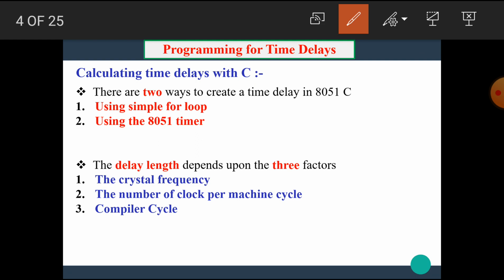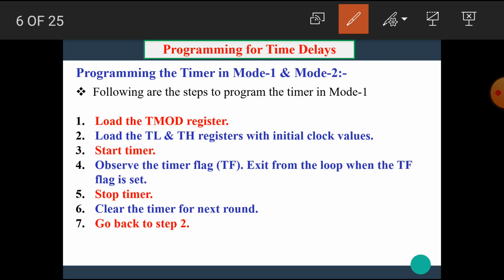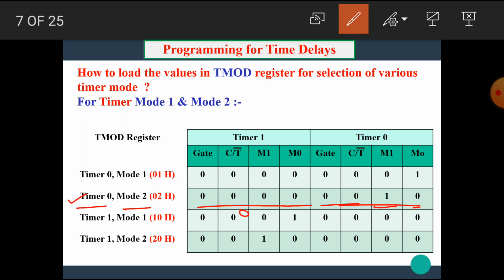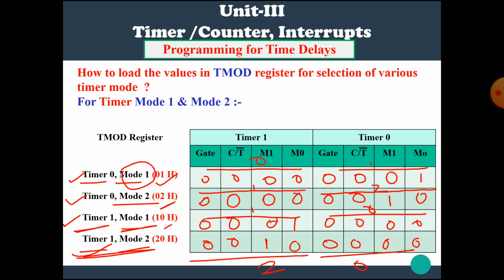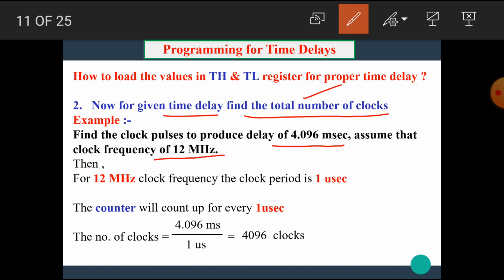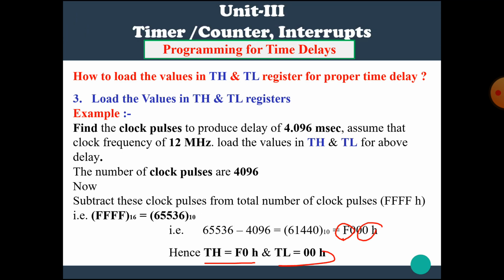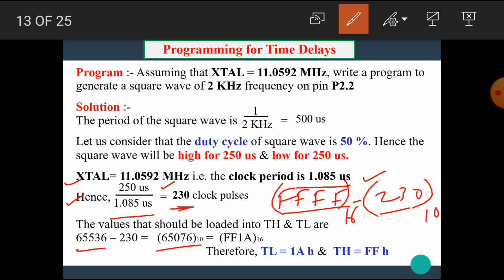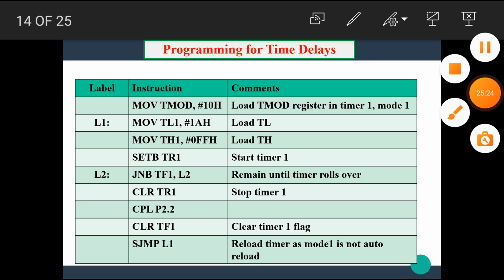SYBCS | Microcontroller-Lecture-20 | Programs for time delays in Timer Mode 1 & 2 -part 1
The link of the previous video (Timer/Counter modes) is..